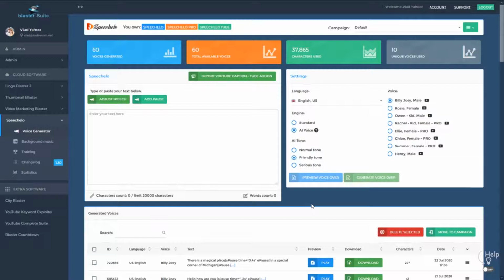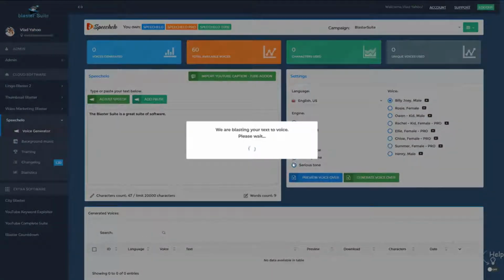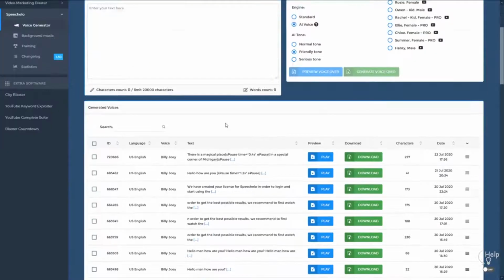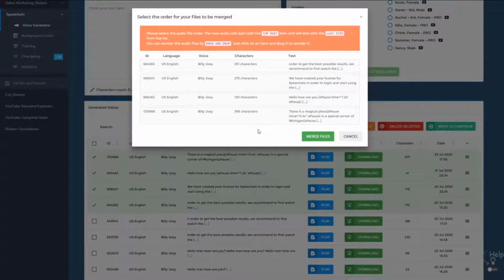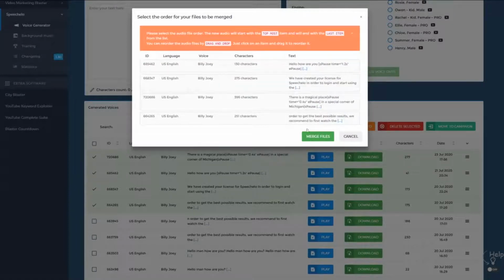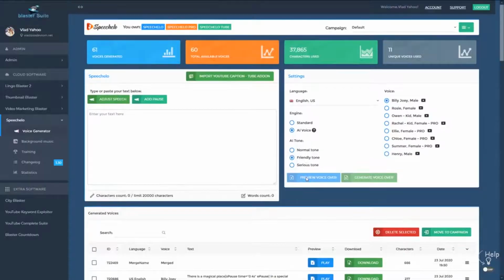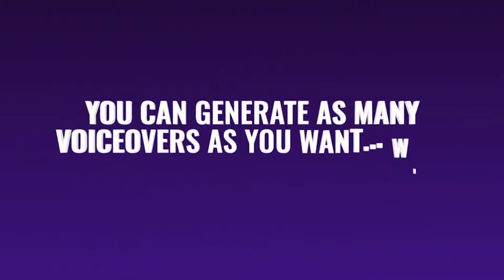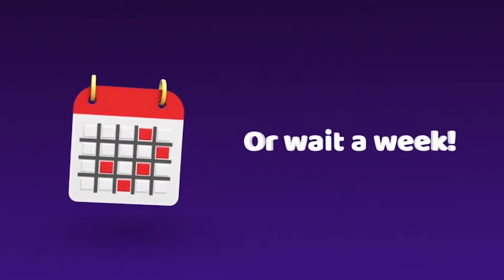Bangla text to speech software for pc 🚀100% Human-Sounding VoiceOver with 3 Clicks🚀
Create custom text to speech voice - Get started now 🚀 🚀 Quickly Change Any Kind Of Text Into A 100% Human-Sounding speech

Bangla text to speech software for pc

Speechelo functions:

Transform any kind of message into speech.

The only text-to-speech software that adds inflections in the speech.

Works in [English] as well as 23 various other languages.

Over 30 human-sounding voices.
Review the text in 3 means: regular tone, cheerful tone, significant tone.

Bid farewell to expensive voiceover artists as well as unstable freelancers.

Functions with any kind of video clip development software application: Camtasia, Adobe Premier, iMovie, Audacity, and so on

. VIDEO CLIPS without a excellent voice-over.
will certainly not transform, will not obtain you clicks,
leads, traffic, or any sales!

We as people, are made use of to HEARING stories!

Because the dawns of mankind people would collect around the fire as well as pay attention to stories ...
Only in the last 100 years, we are utilized to seeing tales at the movie theater, TELEVISION as well as later on YouTube.

That's why a VIDEO is not efficient.

Without A GOOD VOICEOVER.
That Informs The Actual Tale!

Up until now we went through a real-time demo of Speechelo, as well as the power of a  premium quality voiceover.

Essentially, Speechelo is a powerful message to speech software created by the gun collection team, that creates human sounding voiceovers on demand for you.

Copy as well as paste your manuscript, select from the collection of voiceovers inside of Speechelo, generate, download and install and that's it.

You likewise have the choice to add breathing and stopping to your manuscript, making Speechelo  really one-of-a-kind from anything else out there!